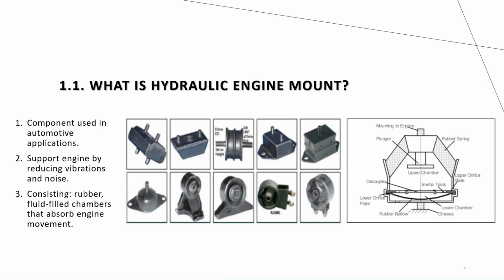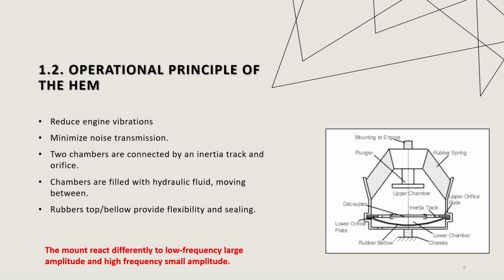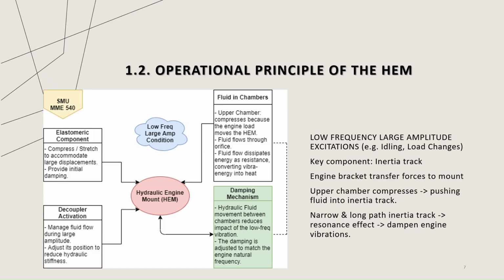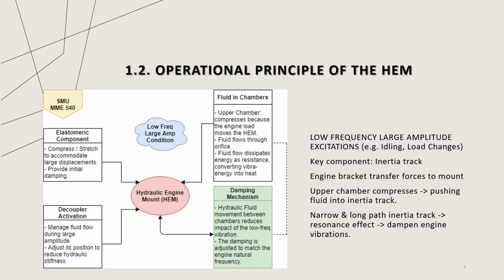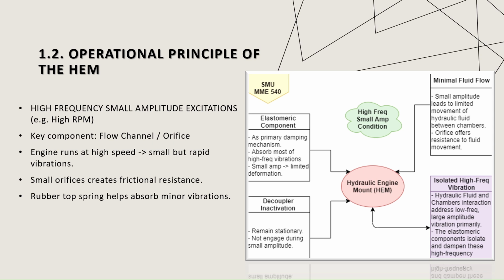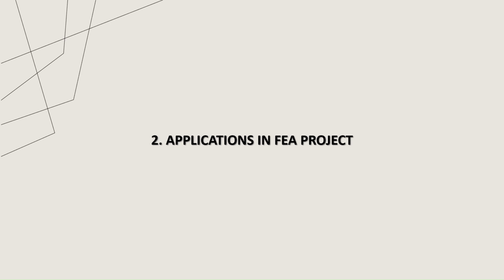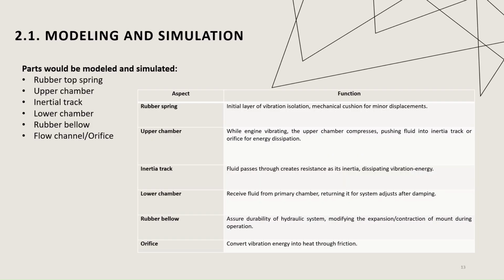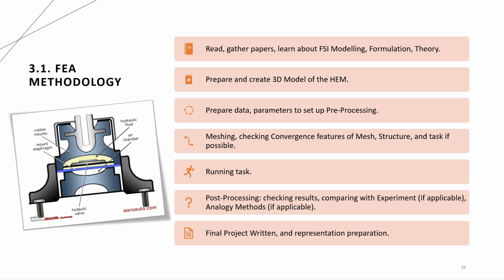NhatNguyen ProjectProposal Video